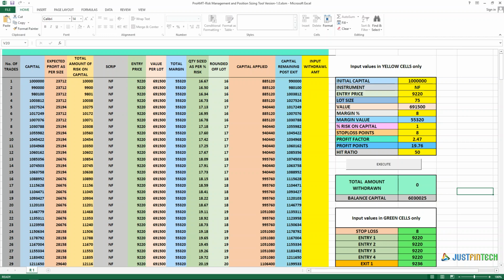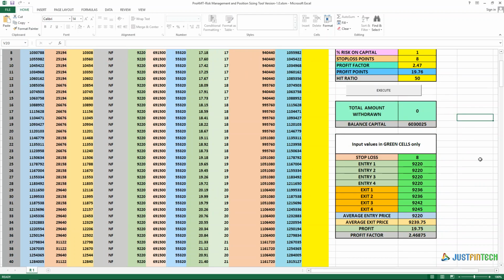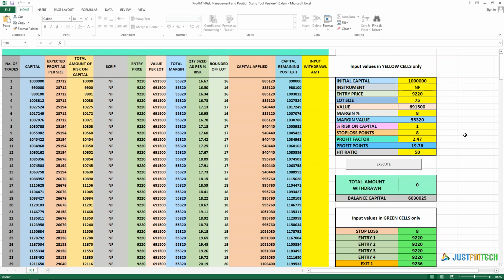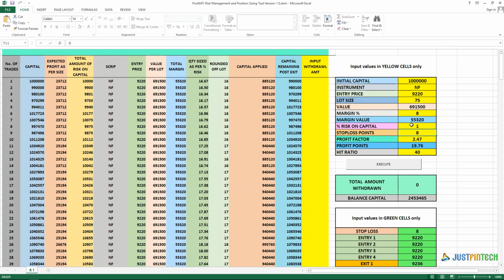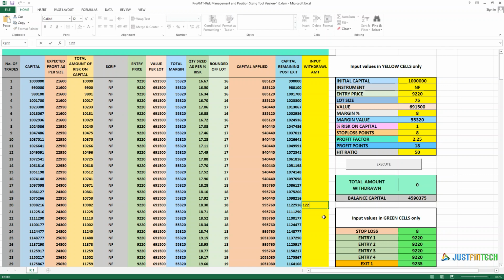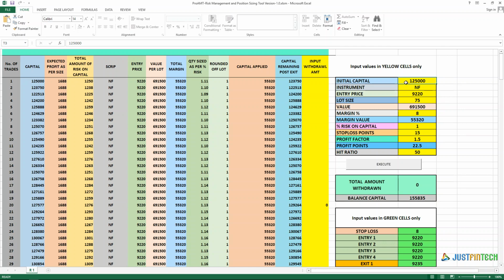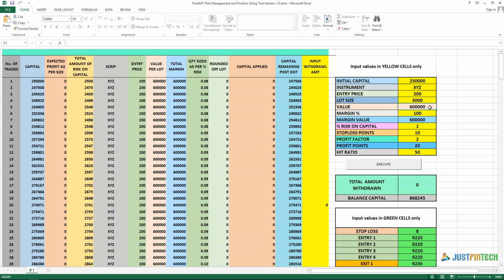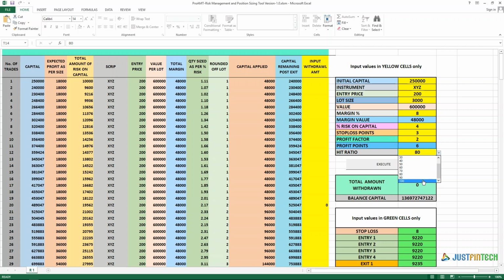Practical Risk Management & Position Sizing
To download the Risk Management & Position Tool used in the video visit the following